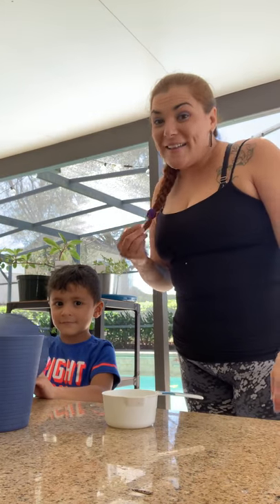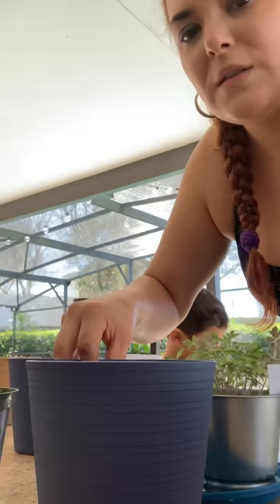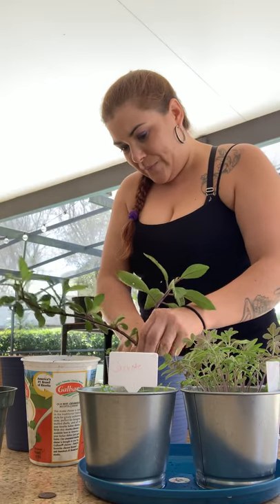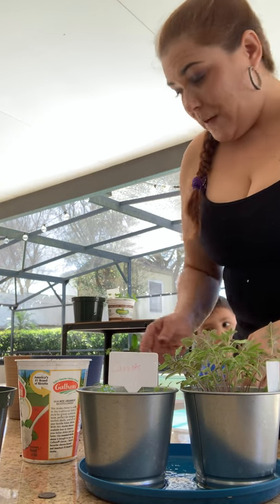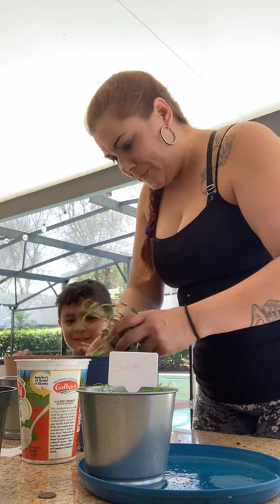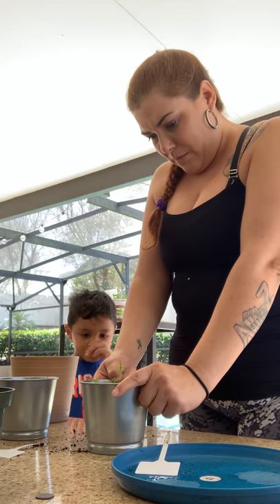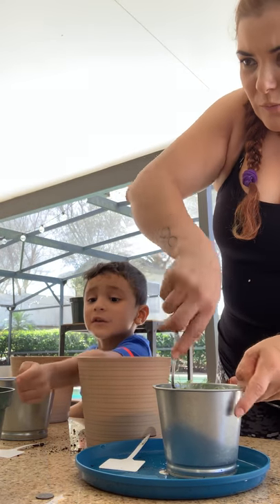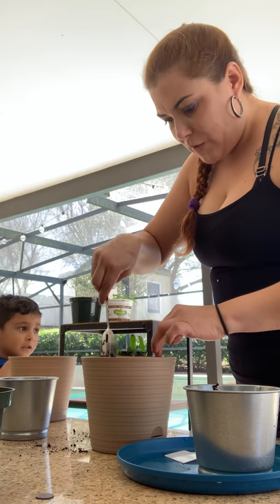Replanting with Angel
Replanting our veggies into bigger pots